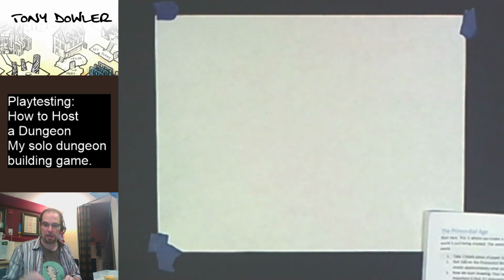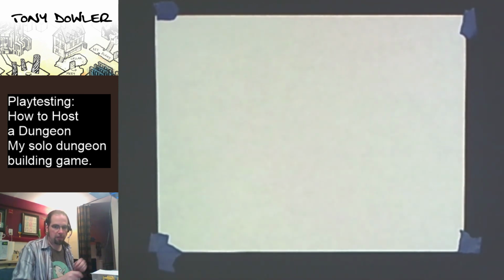Friday Night Playtest: How to Host a Dungeon v2 (Part 1)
Playtest of How to Host a Dungeon v2 -- Watch live